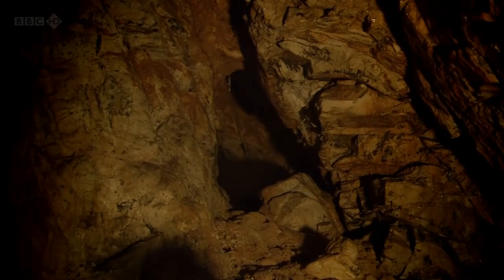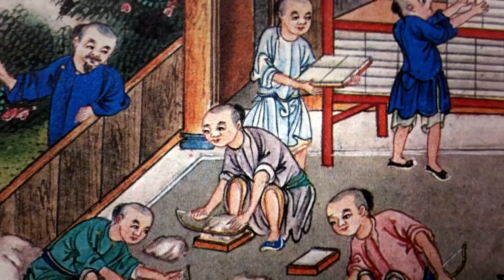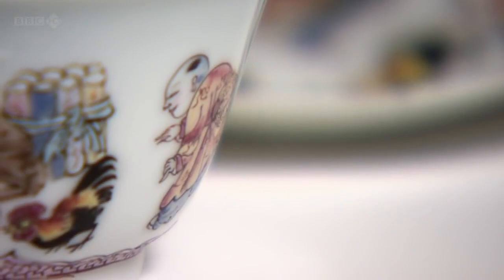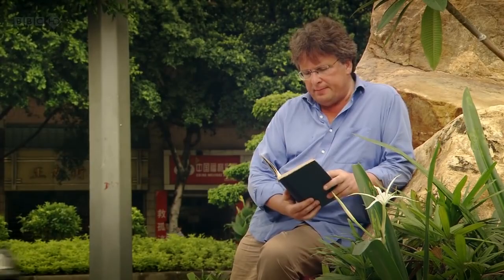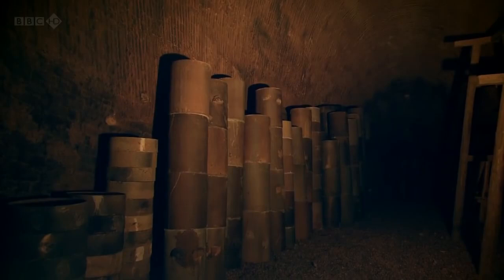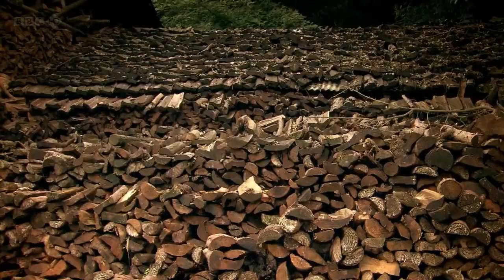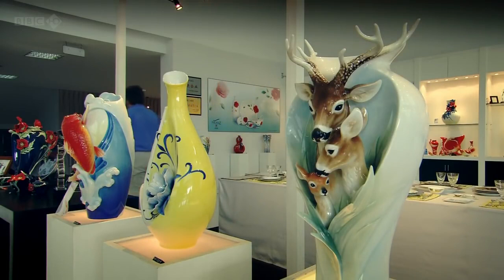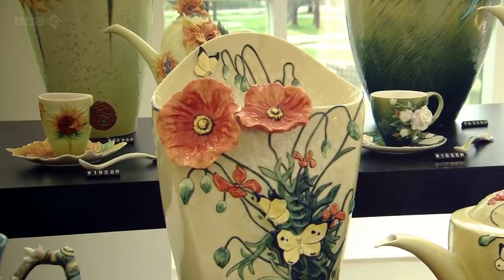Lars Tharp - Treasures of Chinese Porcelain Ep. 2/4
In November 2010, a Chinese vase unearthed in a suburban semi in Pinner sold at auction for £43 million - but why are they so famous and so expensive? Ceramics specialist Lars Tharp sets out to explore why, taking a journey to parts of China closed to Western eyes until relatively recently.

In a partnership between the V&A and BBC4 a yearlong season of programmes were produced exploring the decorative arts in Britain. Ceramics: a fragile history, was part of this series and 'Treasures of Chinese Porcelain was made as an accompanying documentary about the European obsession with Chinese porcelain between the 16th century to the height of its mania in the 18th century. I was interviewed with clips of my working methods and my studio in Jingdezhen, as an illustration of an artist working collaboratively today,in China and as an example of cultural exchange with this historic capital of porcelain production.